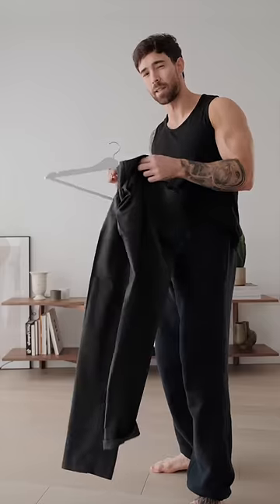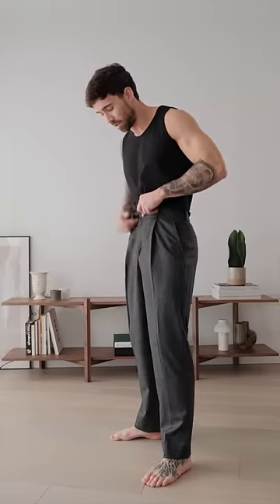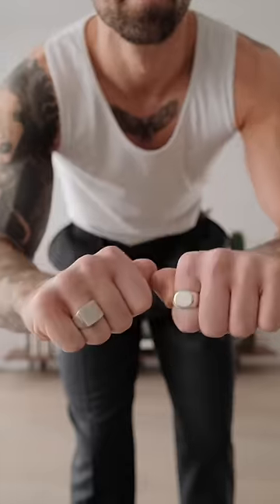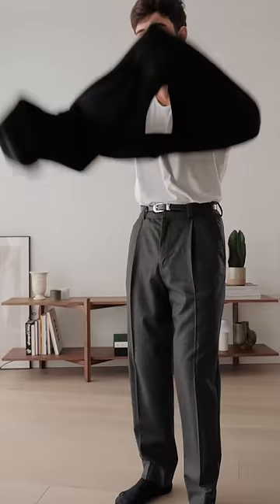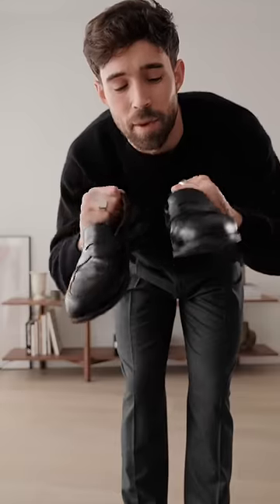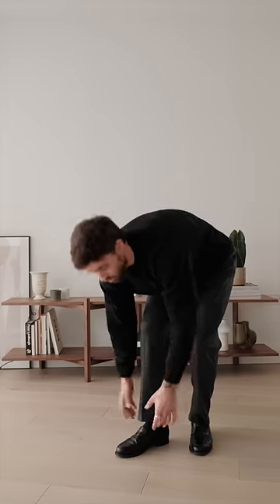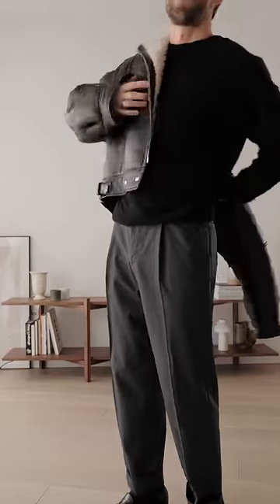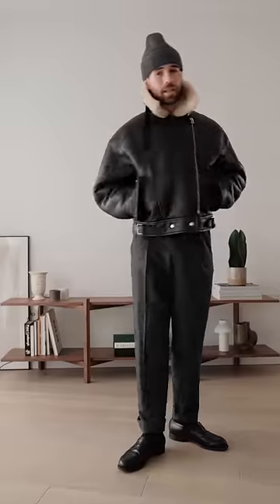A Smart Outfit | Get Ready With Me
I've Got A Meeting! 📈 | Get Ready With Me